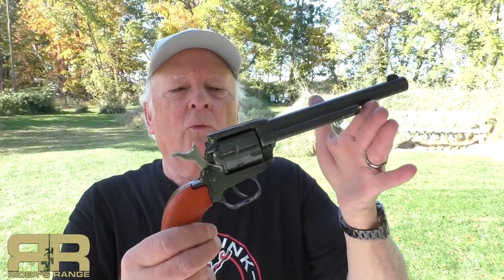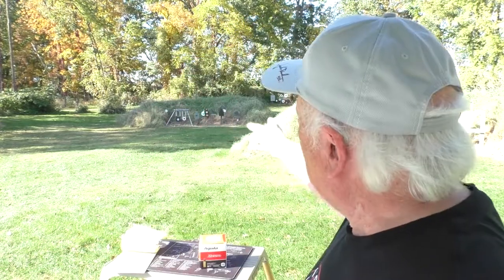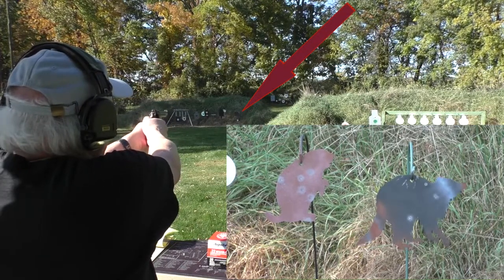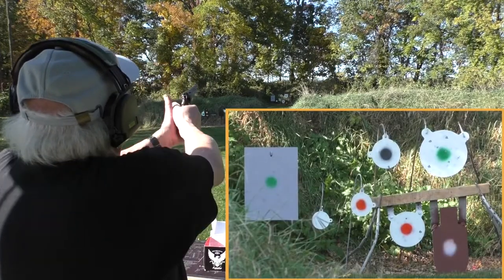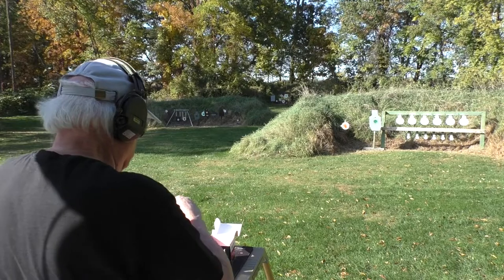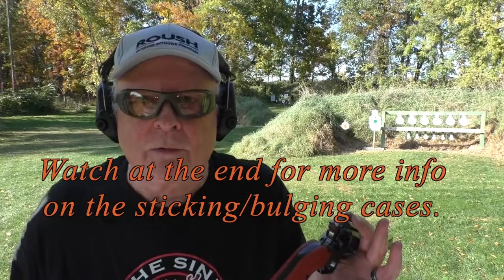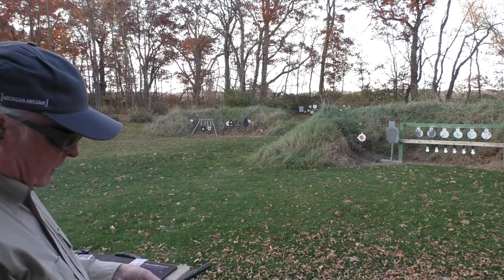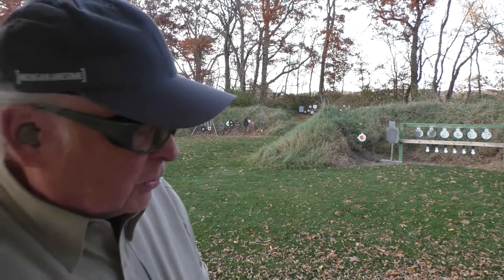Heritage Rough Rider .22LR / .22WMR Convertible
Heritage Rough Rider Convertible .22LR and .22 Magnum.

For the YouTube manual reviewers:
1) This video complies with all YouTube guidelines and standards;
2) All firearm handling is done by a trained professional in a controlled, safe environment and all shooting is done on a dedicated, safe shooting range;
3) The link below is to my personal website and I do not sell, or offer for sale, firearms or ammunition;
4) This video is intended to entertain and inform. It is not intended to sell, or offer for sale, any firearms, ammunition, or accessory;
5) The firearm(s) shown in this video are completely stock and are not "previously modified" firearms.